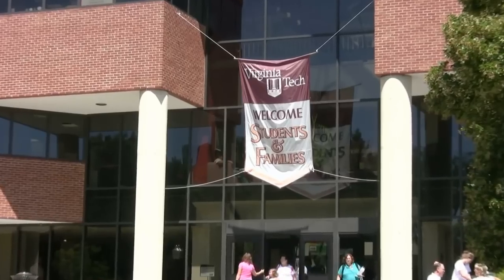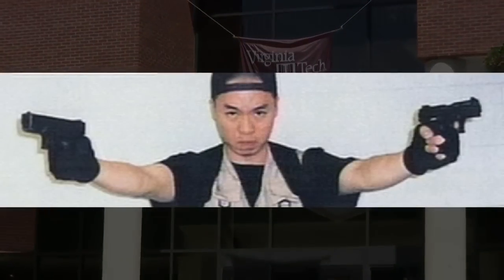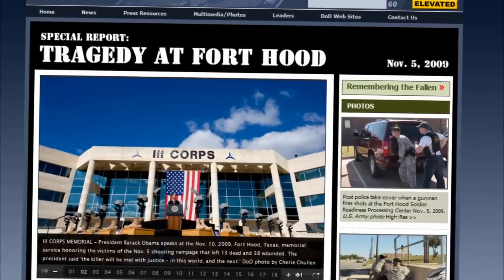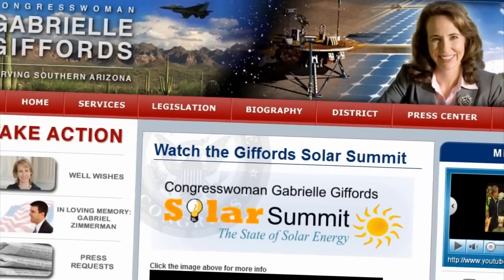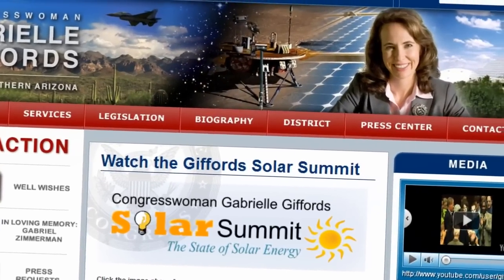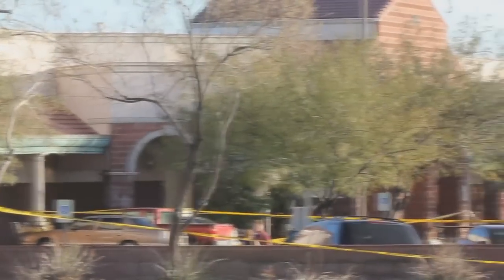Homeland Security Active Shooter Situation: Options for Consideration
This is another good Active Shooter video from the U.S. Department of Homeland Security.  It covers the high points of surviving an active shooter scenario.  Well worth a few minutes to watch.